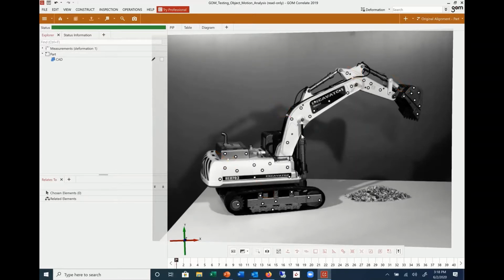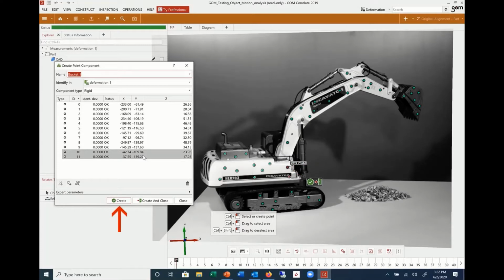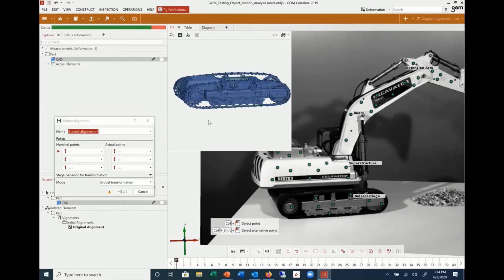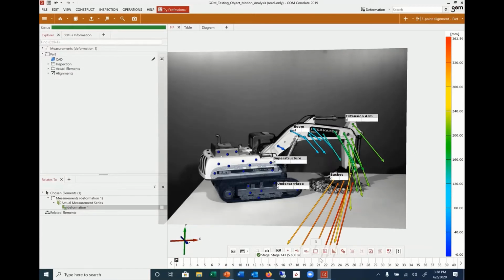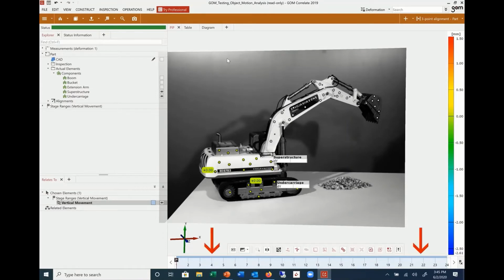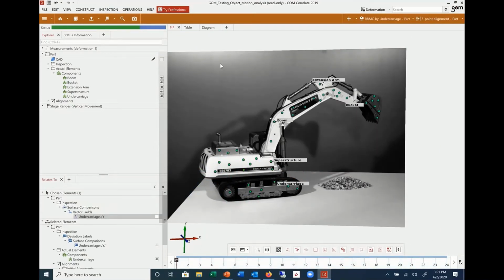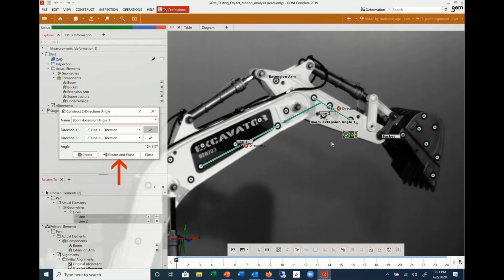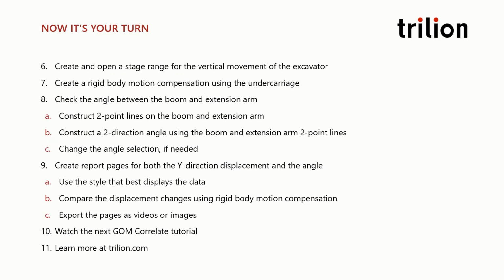GOM Correlate Video Tutorial Chapter 5 (Inspection Workflow for 3D Point Components)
In this video, you will learn how to create an inspection on 3D point components!